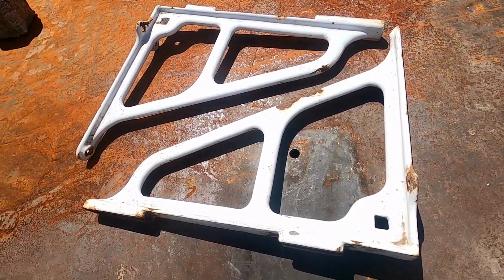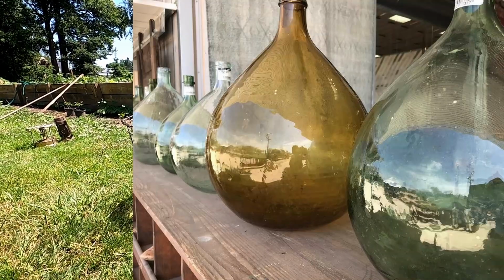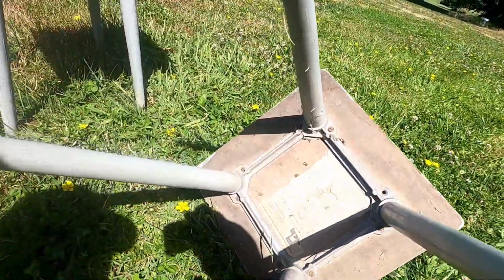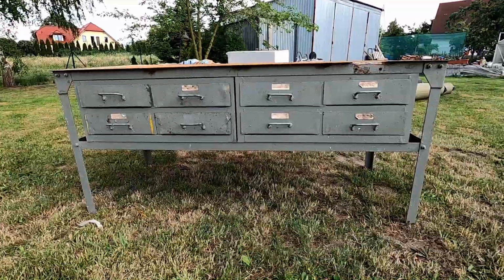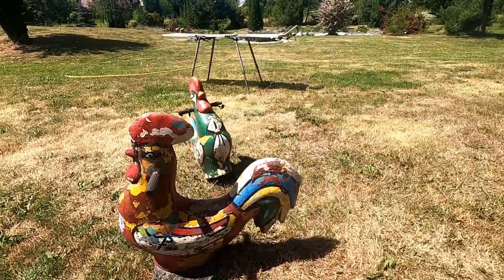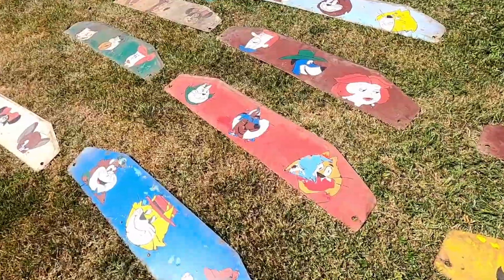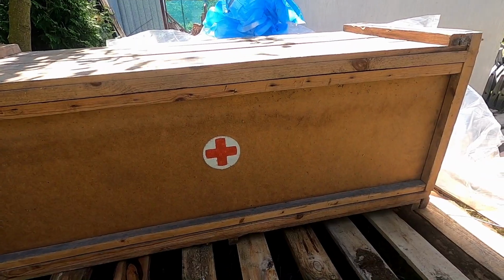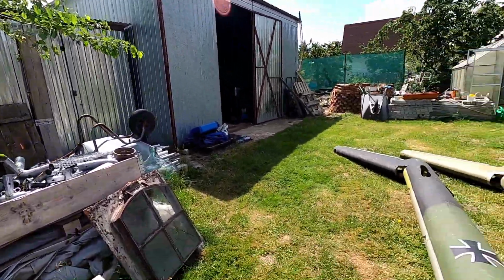My Largest European Antique Haul So Far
This is a video showing some of the more interesting items from my latest trips around Poland picking up vintage and antique items for resale back home in the US.